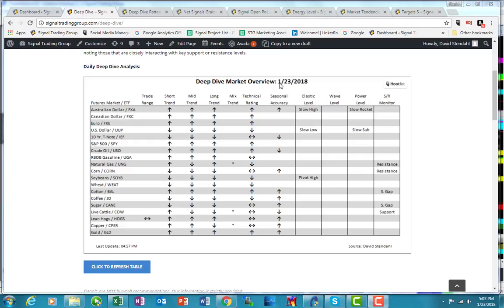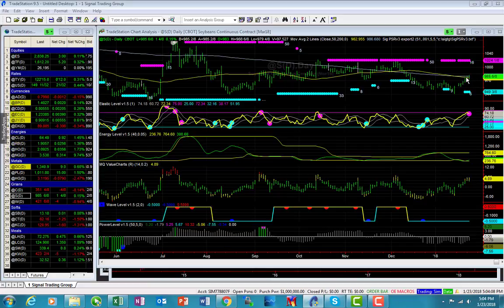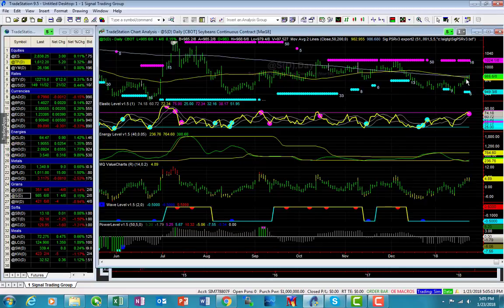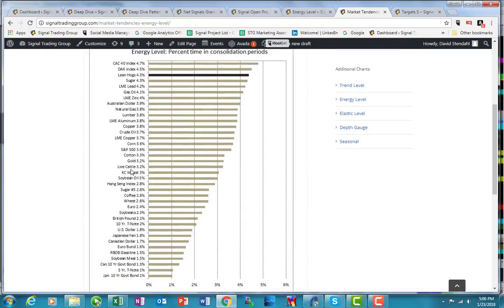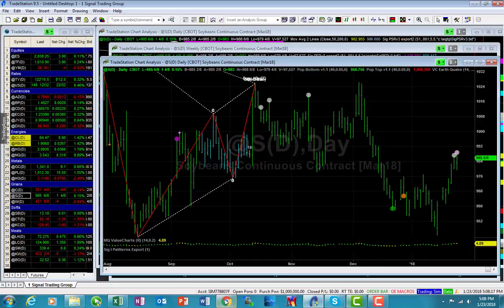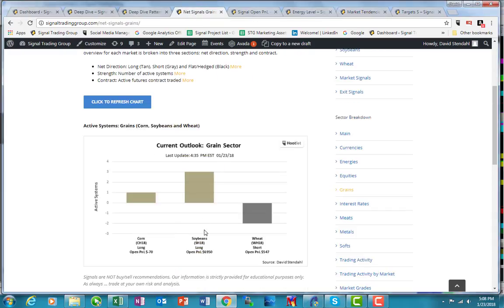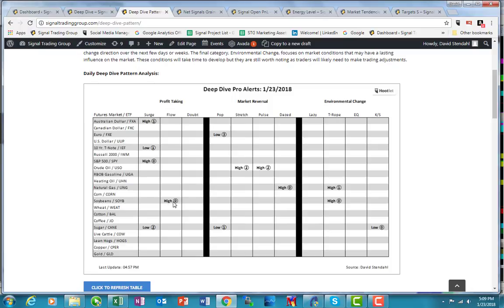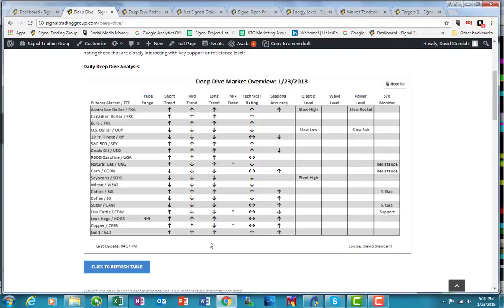Deep Dive Jan 23, 2018 - Soybeans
Deep Dive - Soybeans